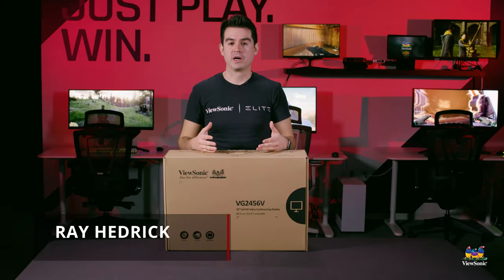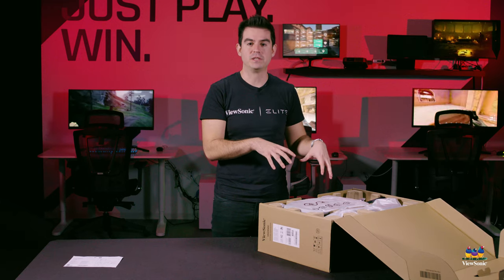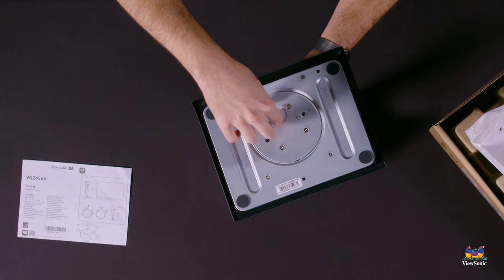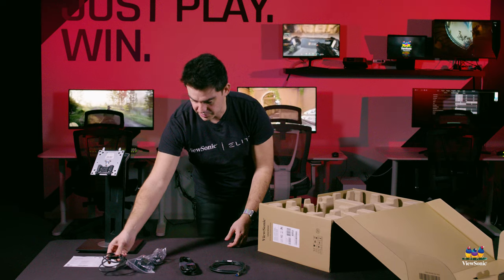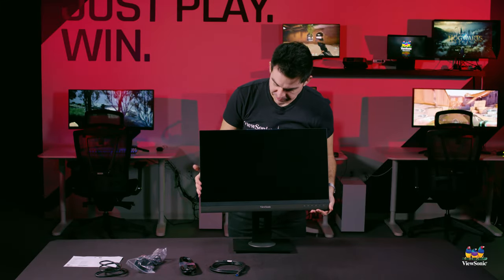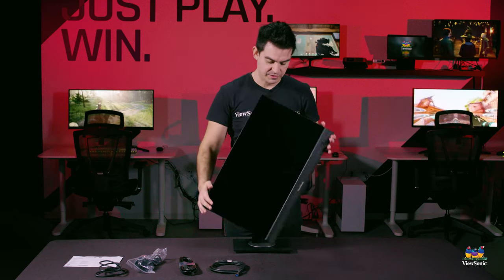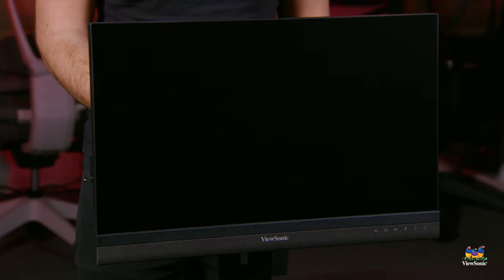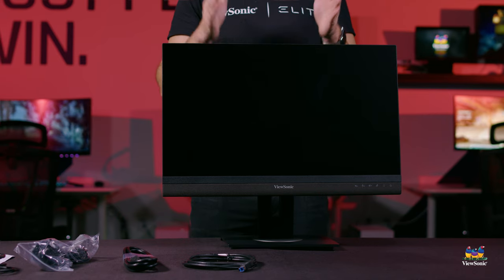Unboxing the VG2456V Full HD Video Conferencing Display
The ViewSonic VG2456V is a 24” (23.8" viewable) docking monitor with premium video conferencing features such as a pop-up webcam, adjustable LED lighting and more to help you look your best when calling into a meeting. Watch the unboxing video to learn more.